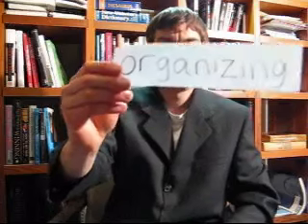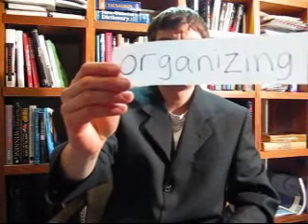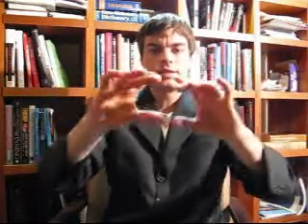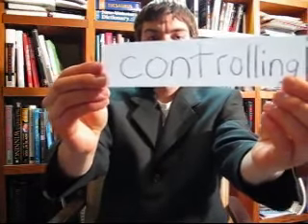Learn Business English Lesson 15 Planning, organizing, leading, contr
Tiếng anh kinh doanh